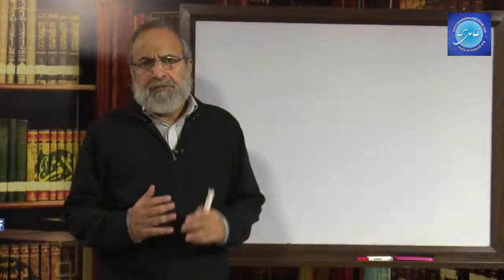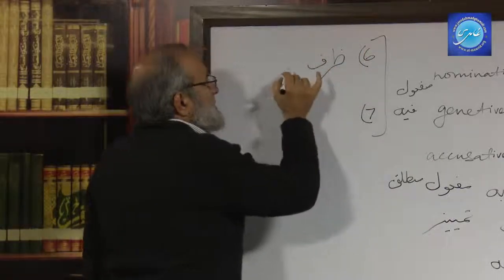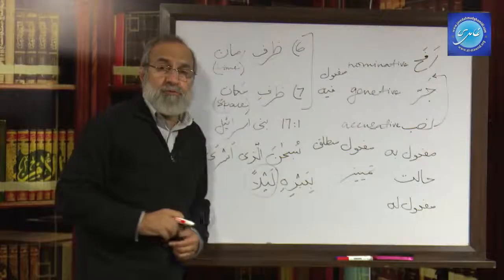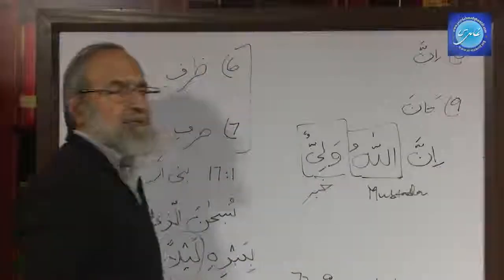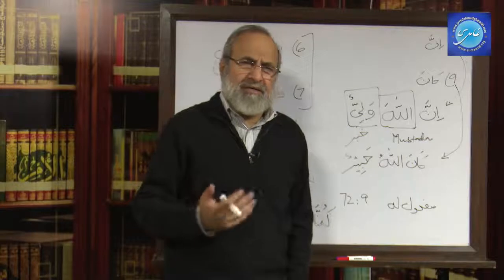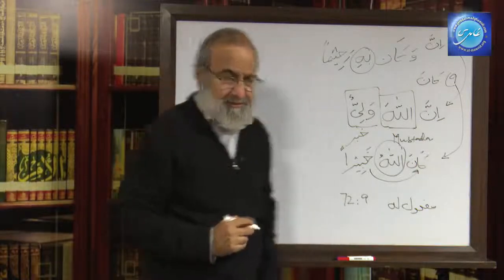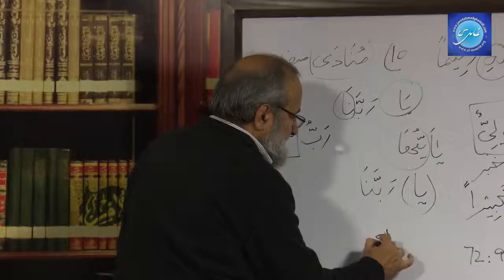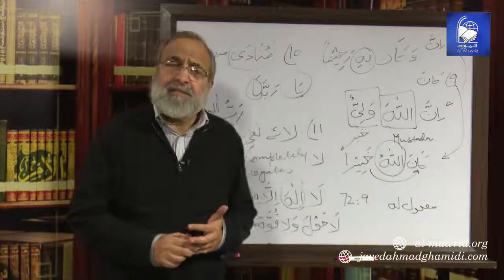Quranic Arabic for Beginners 11 - Dr. Khalid Zaheer